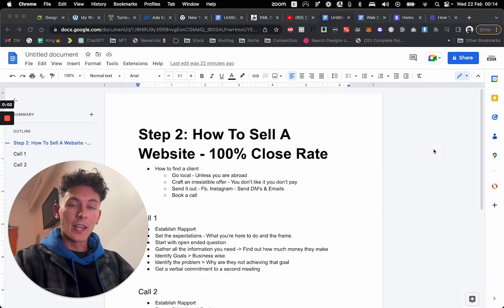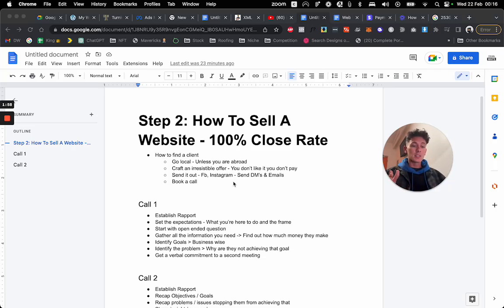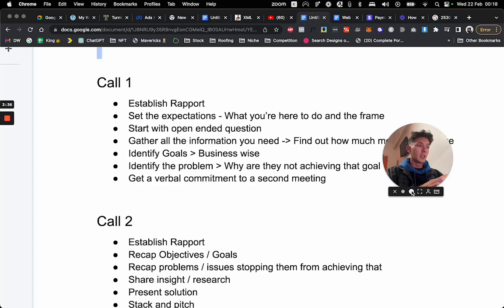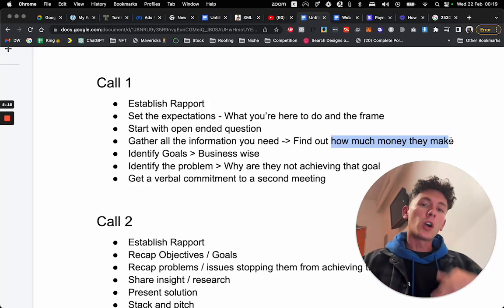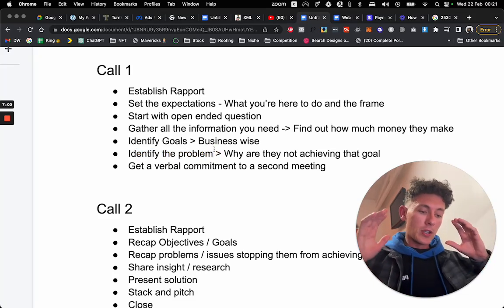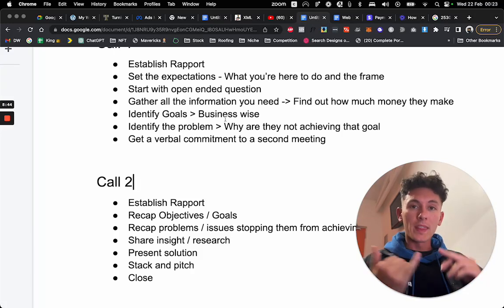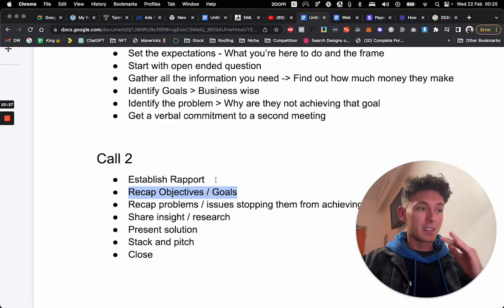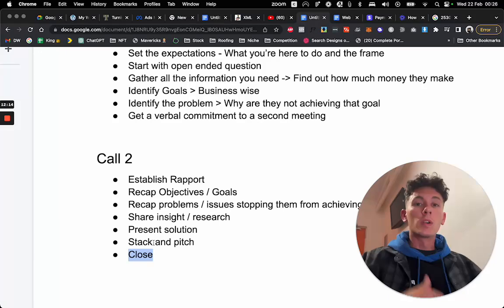How To Sell A Website With 100% Close Rate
In this video I show you how to sell a website like a boss and almost always get the deal done. Whether you're a beginner or seasoned expert I'm sure you will gain some useful information from this. Selling a website can be super scary. But with the right approach, it's a peace of cake.